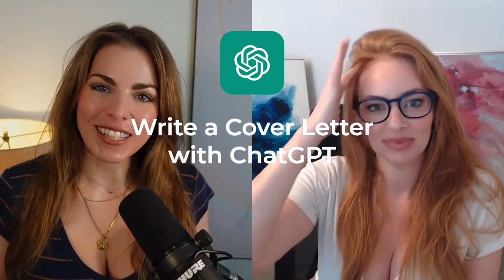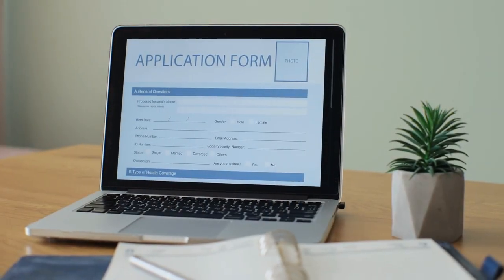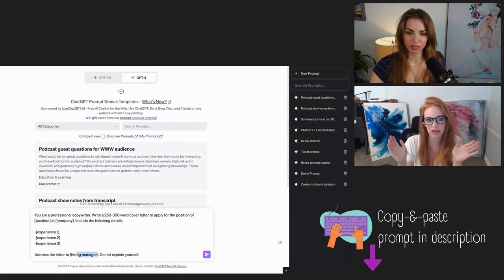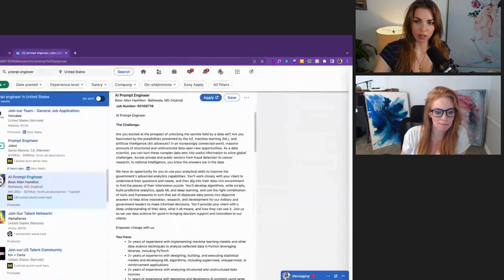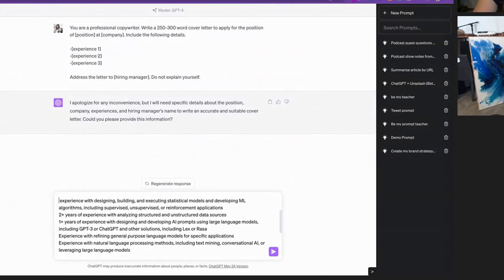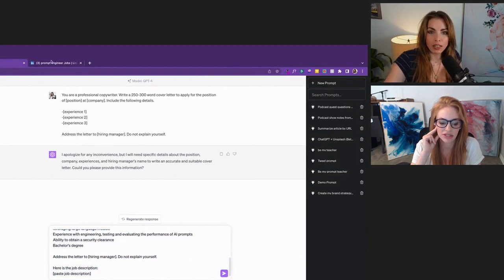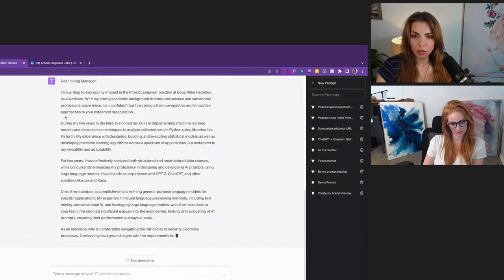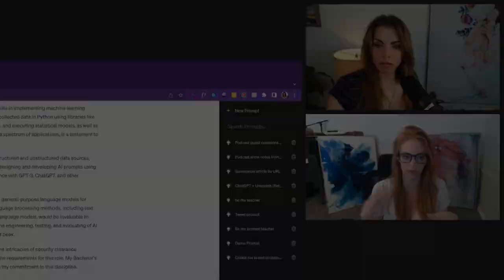Write a Perfect Cover Letter in Minutes from 1 ChatGPT Prompt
Allison shows how to use one ChatGPT prompt to generate a perfect cover letter in minutes. Use as a draft. Big time saver!

You'll need:
ChatGPT (free or paid version are fine)
Job title and description
Hiring manager's name (if available)

Timestamps:
0:45 Prompt for ChatGPT to write your cover letter
1:30 When to write "do not explain yourself" in prompts
2:24 Update prompt with your relevant job experience
3:03 Use CopyClip to save all copied text on your clipboard (free Mac desktop app I love)
4:00 Final cover letter we generated
5:22 How to tweak the tone of voice (more formal or friendly etc.)

EXACT STEPS:
1. Paste this prompt into ChatGPT. In the second sentence of Prompt A, modify details to describe your own audience:

COPY-&-PASTE
Cover Letter Prompts for ChatGPT:

Prompt A - simpler (what we used in the video):
✍🏽 "You are a professional copywriter. Write a 250 to 300 word cover letter to apply for the position of {{JOB TITLE}} at {{COMPANY NAME}}. Include the following details: {{LIST OF YOUR RELEVANT JOB EXPERIENCE}}. Address, the letter to {{HIRING MANAGER NAME, OR "COMPANY NAME Hiring Team"}}. Do not explain yourself."

Alternate you should try out:
Prompt B (bonus option not demonstrated, and more detailed):
✍🏽 "I want you to act as a cover letter writer. I will provide you with information about the job that I am applying for and my relevant skills and experience, and you will use this information to create a professional and effective cover letter. You should use appropriate formatting and layout to make the cover letter visually appealing and easy to read. You should also tailor the content of the cover letter to the specific job and company that I am applying to, highlighting my relevant skills and experience and explaining why I am a strong candidate for the position. Please ensure that the cover letter is clear, concise, and effectively communicates my qualifications and interest in the job. Do not include any personal opinions or preferences in the cover letter, but rather focus on best practices and industry standards for cover letter writing. The job title is {{JOB TITLE}}. The company is {{COMPANY NAME}}.. The hiring manager's name is {{FULL NAME}}."
2. Click Submit.
3. Click the clipboard icon to copy all text without formatting so you can paste to a document. (Don't copy it manually or it ends up with a grey background when pasting to Google Docs etc.)

Links and resources:
CopyClip - a free Mac app to save your clipboard history. Never lose copied text again.

Comment with topics you want us to cover.

2) Descript: BEST tool to edit audio or video like a Word doc

SHOP MY GEAR:
Sony ZV-1 camera
Manfrotto PIXI Mini Tripod, Black (MTPIXI-B)
Shure SM7B Microphone - Complete Gear List
Panel lights
4k webcam - Brio

ThinkersOne: order personalized videos, from 2 minute thank-you messages/invites to Zoom drop-ins or mini-keynotes